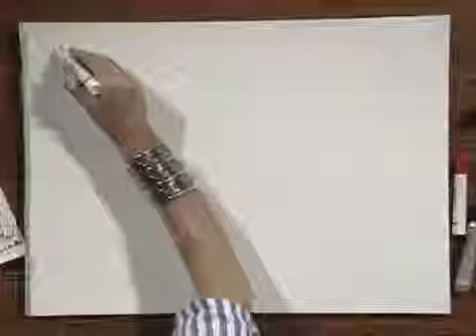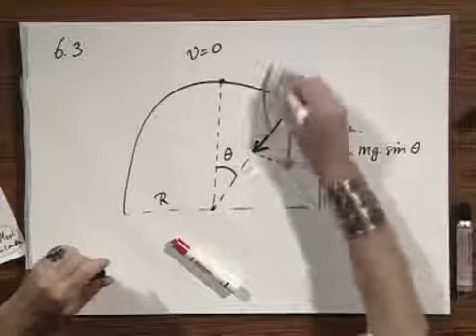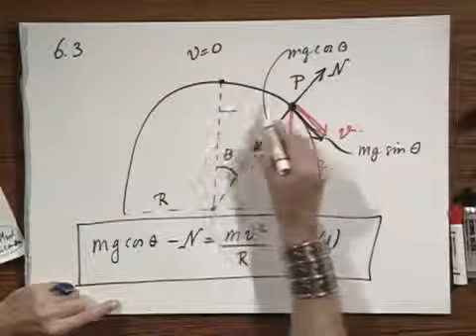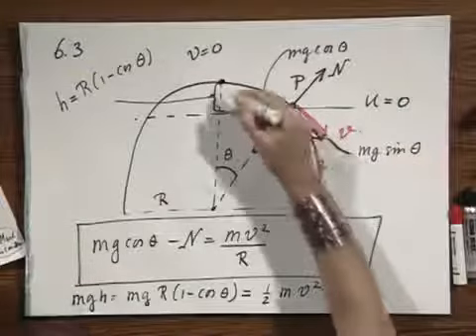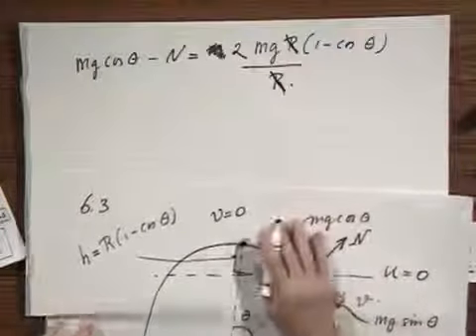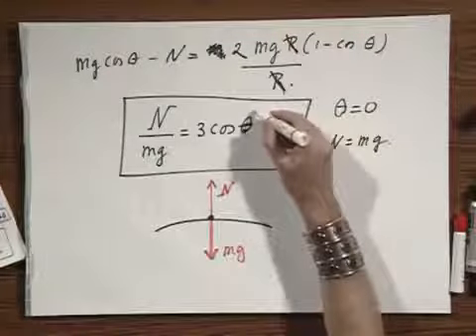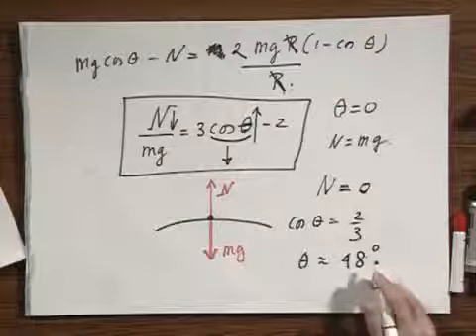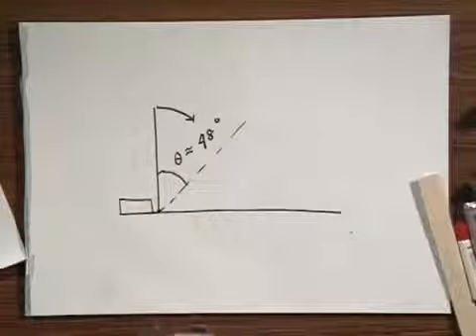Module 14 03 Eskimo child slides down hemispherical igloo